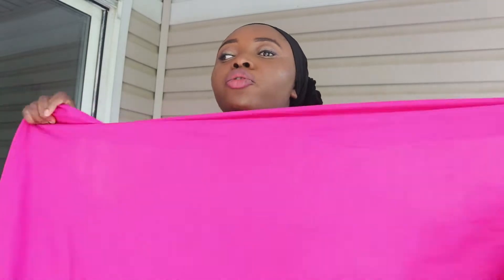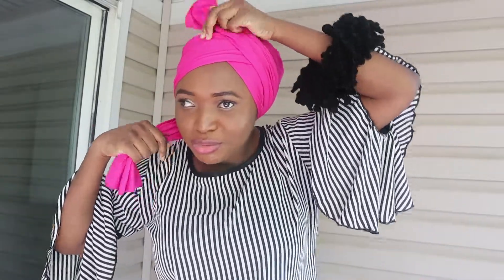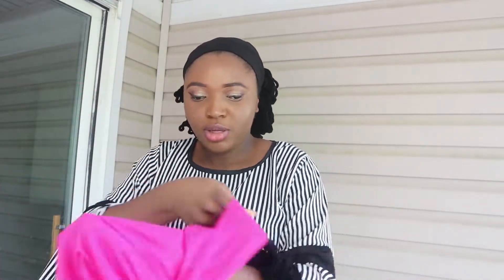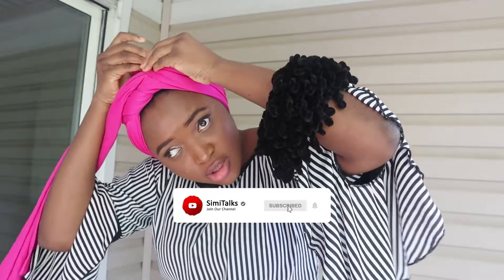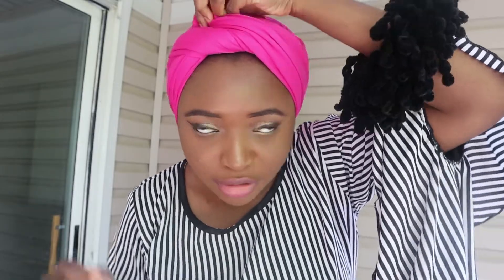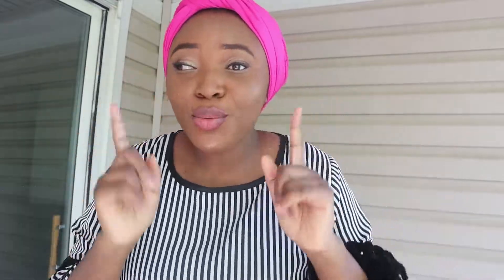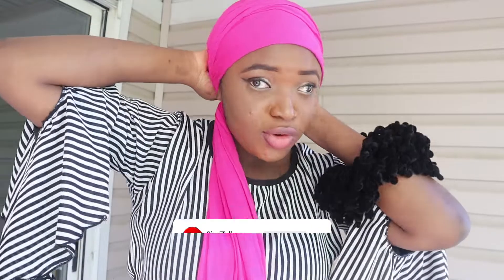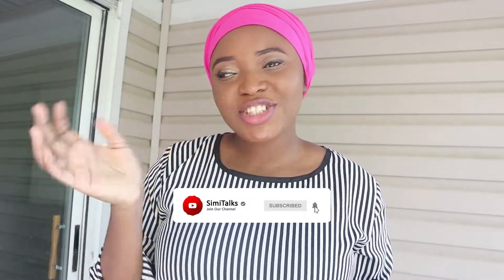Simple Turban Tutorial|| Ramadan Day 17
Hello lovely people, welcome back to day 17 of my Ramadan Journal.
Today I would be showing you my favorite Turban styles. I hope you love them and you will be willing to try some styles soon. Just tag me on Instagram or send me a picture.

Let me know if you would like to see more of this.
This is peach, they don't have pink on the website anymore but there are several other colors you can try out.